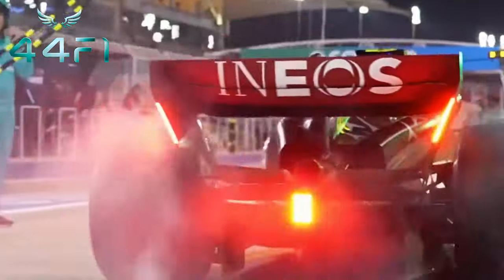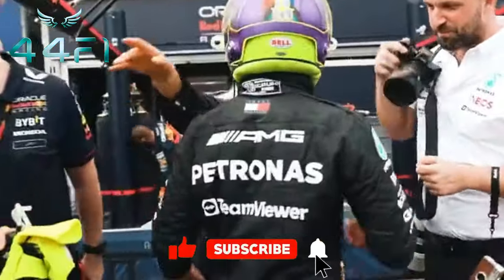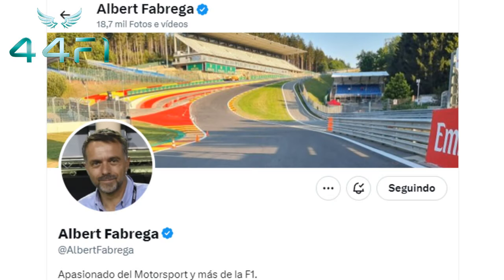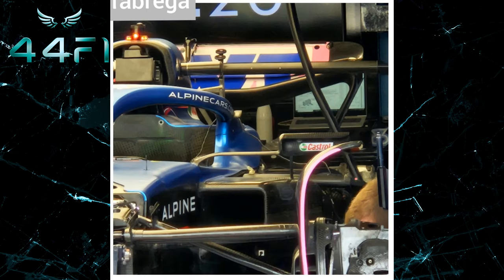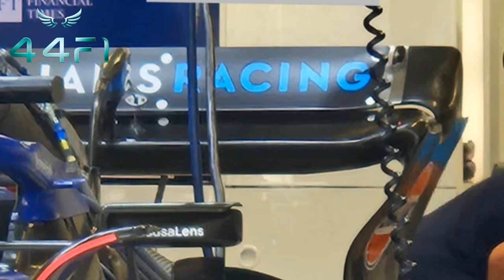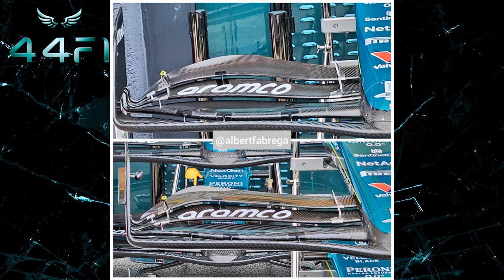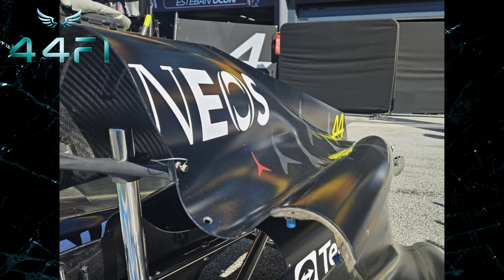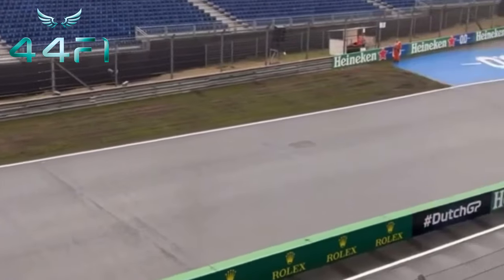First Images of Zandvoort and Possibility of Rain - 44F1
First Images of Zandvoort and Possibility of Rain.

After a four-week break, Formula 1 is finally back, and I couldn't stand waiting any longer!
Knowing that you were also eager for this comeback, I bring you in this video the first images that are coming directly from the Zandvoort circuit in the Netherlands.
All the footage was captured by journalist Albert Fabrega.